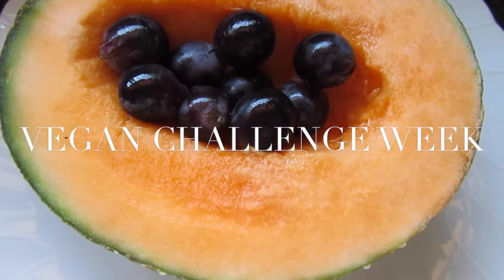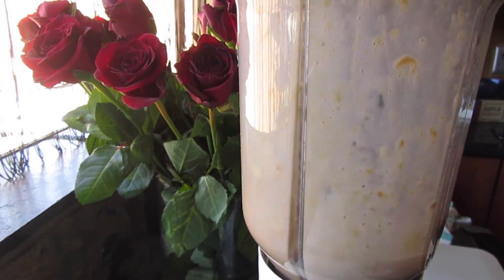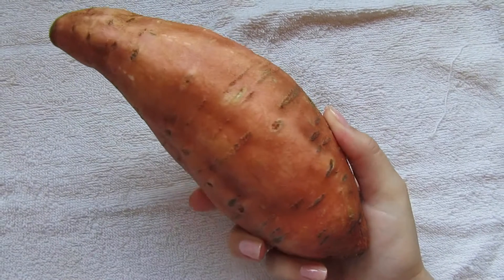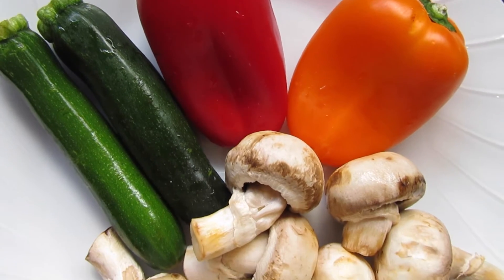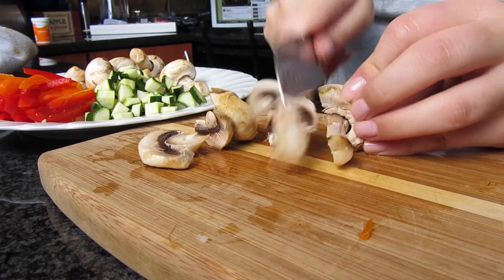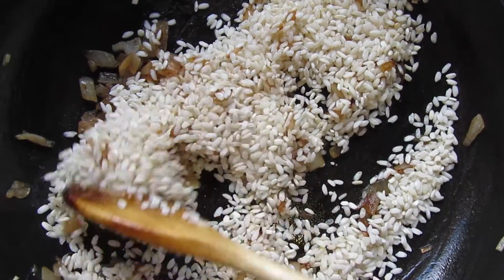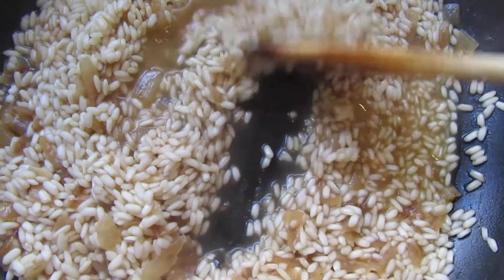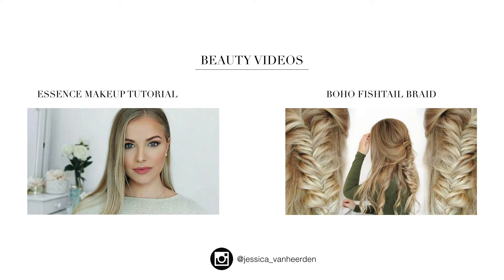VEGAN CHALLENGE WEEK | N°2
Hey loves I hope you enjoy this day of my vegan challenge week. I had so much fun filming everything I ate and just enjoy inspiring you to eat healthier and happier even if its not 100% vegan or vegetarian.